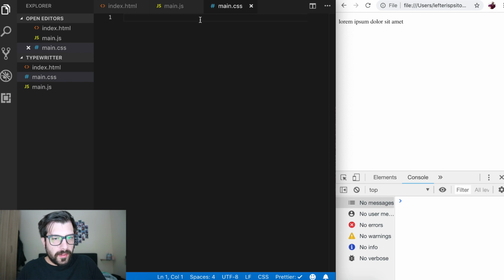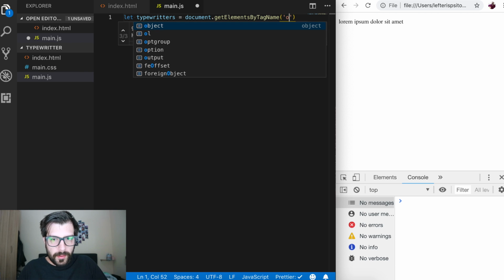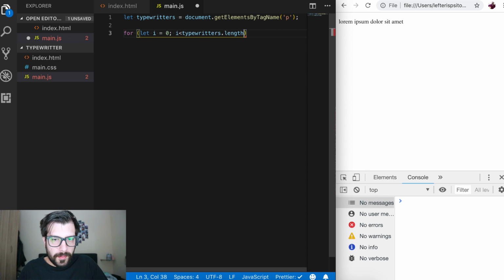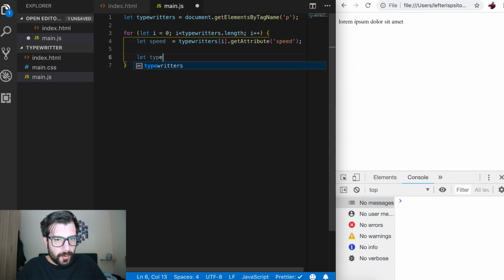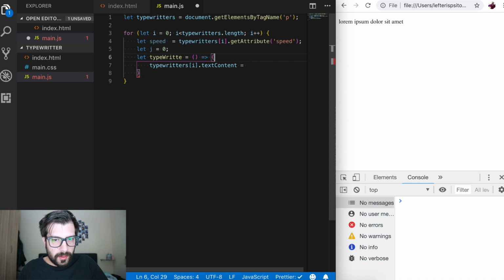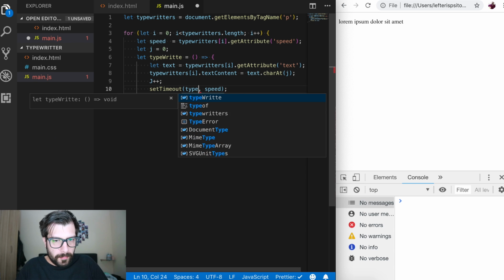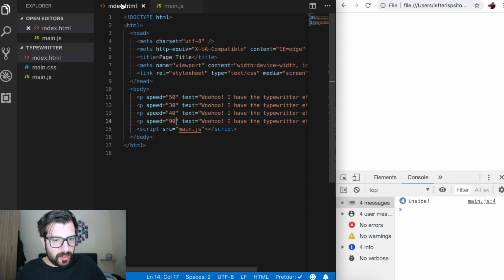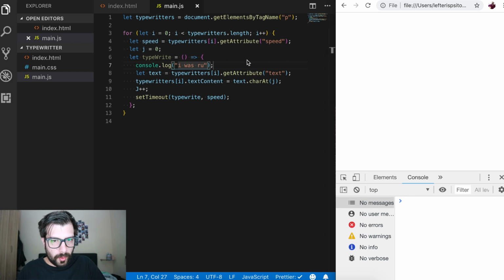Codemas 2018 - day 8 | Typewritter effect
Codemas day 8 is here!
Learn how to create a typewritter effect in javascript on this short and hasty video.